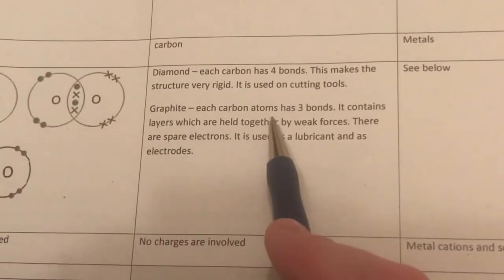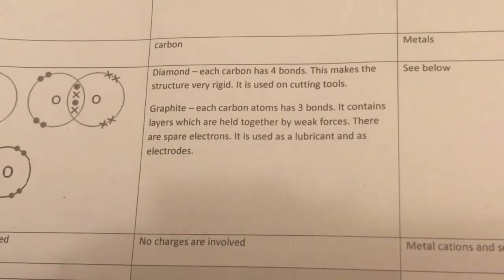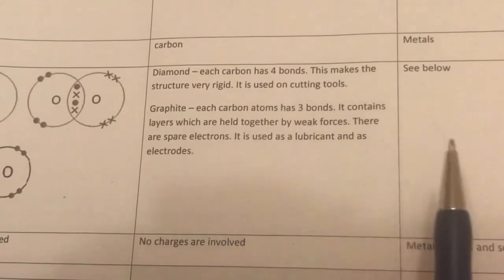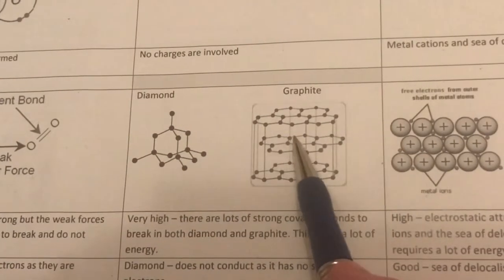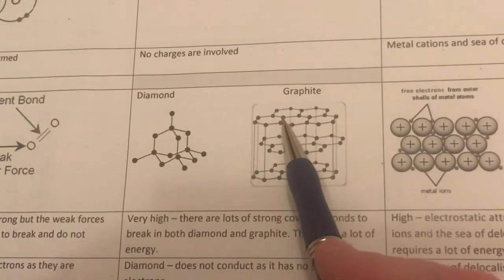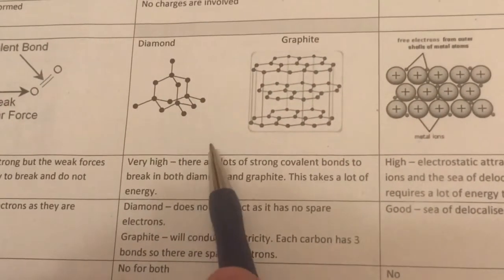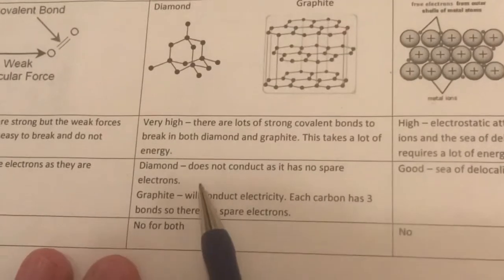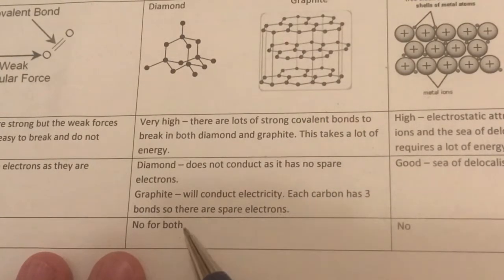Giant molecular covalent revision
A quick summary of giant molecular covalent bonding, structures and properties.